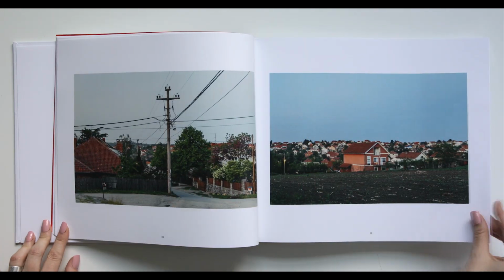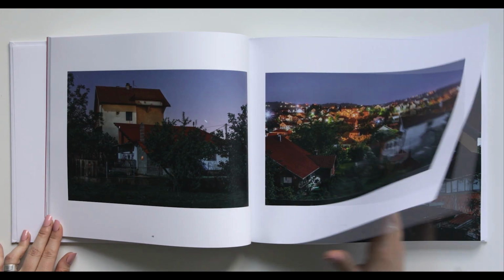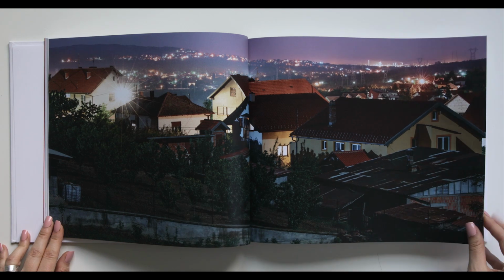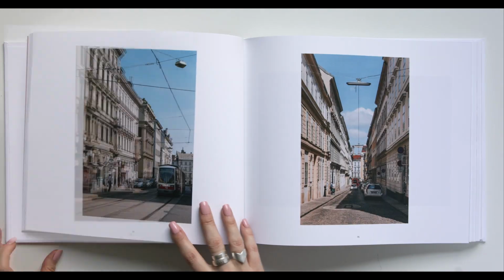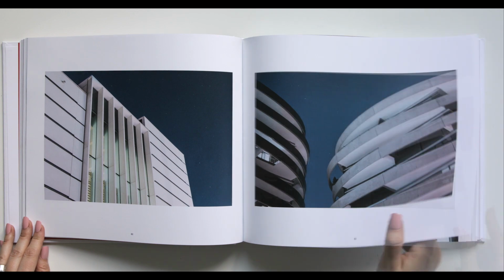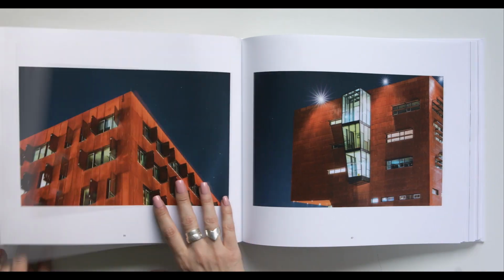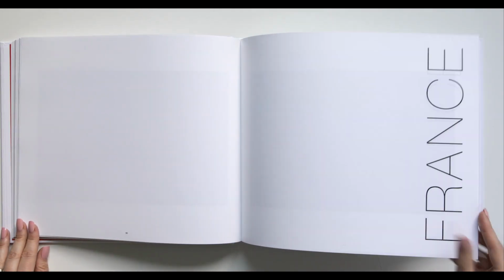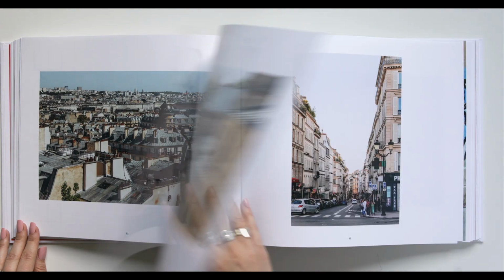Minimalist Design Travel Photo Book Flip Through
In this video I will be flipping through my travel photography book that I printed using Blurb. You will be seeing images from Serbia, Austria, France & Spain.Thank you for your support!  Questions in comments!

All images photographed using:
Canon 5D MK IV & 24-70 f/2.8